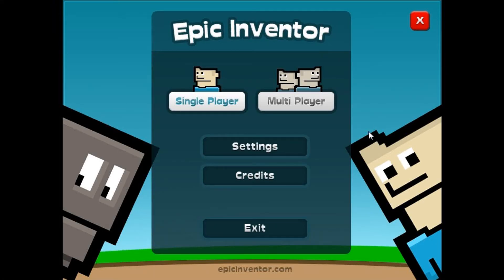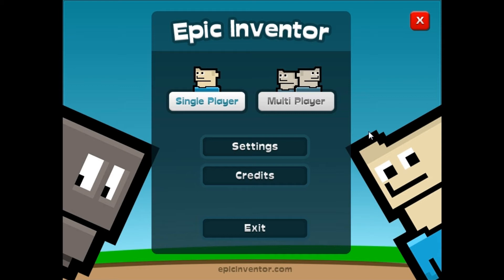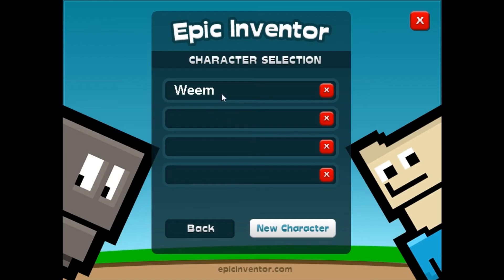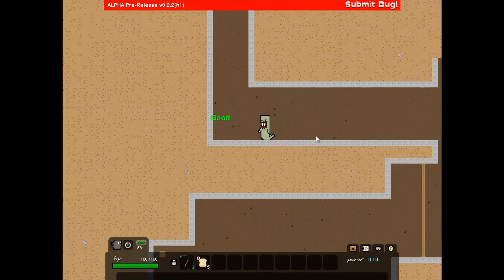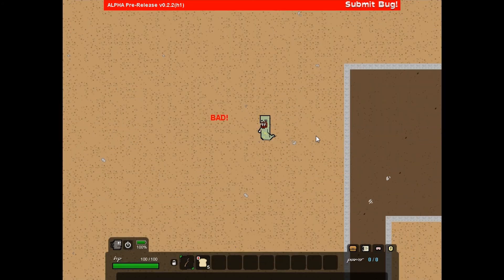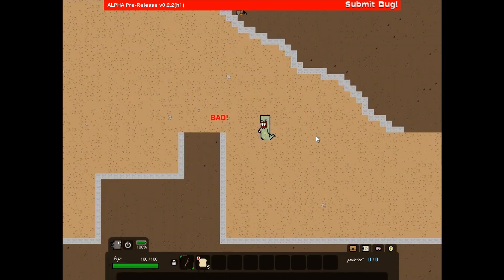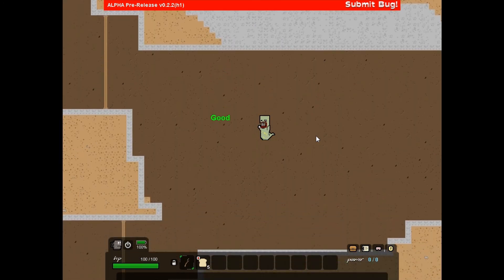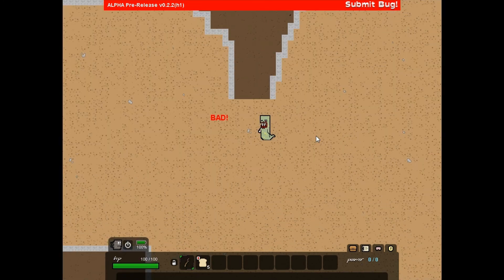Epic Inventor - Walrus Droppings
Forrest set up an algorithm  to throw Zombie Walruses throughout the world, and check each one as they spawn. We wanted to make sure the system could tell whether a spawn was "good" or "bad" with regards to it being inside of a wall or not. It looked funny, so I thought I would put up a video!